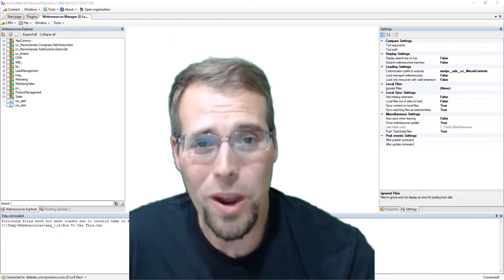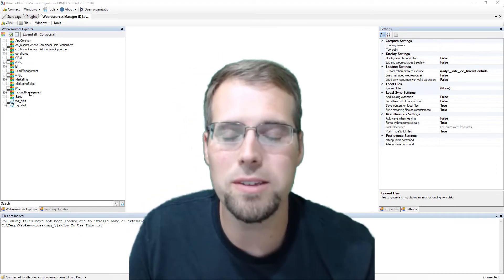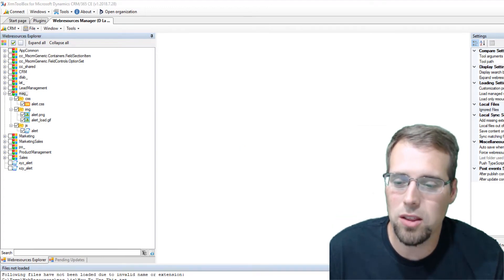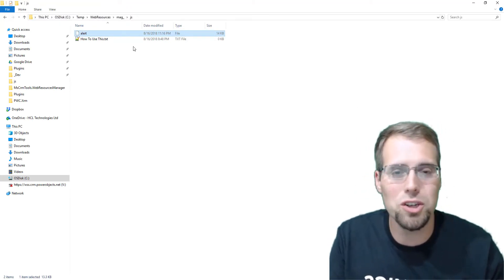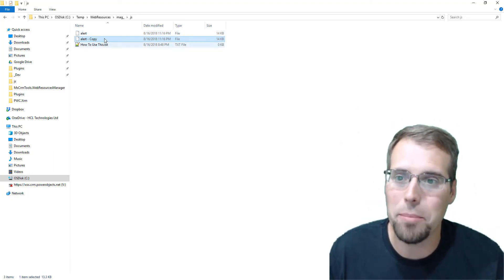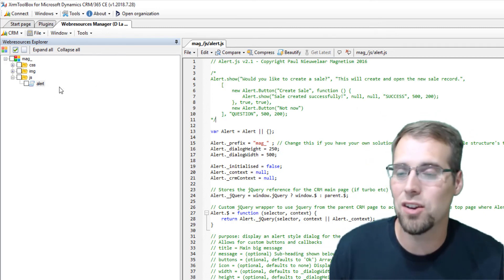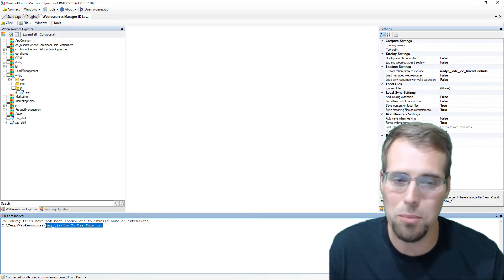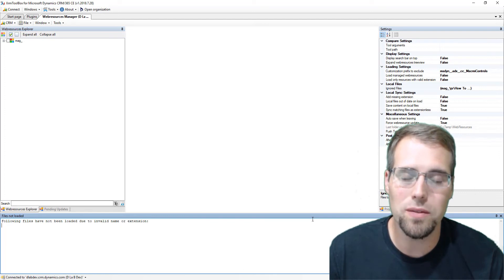Raise The Bar - 007 - WebResources and the WebResource Manager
In this episode, I dive into using the WebResource Manager to handle web resources that are missing file extensions.